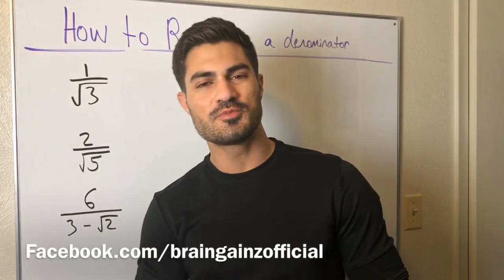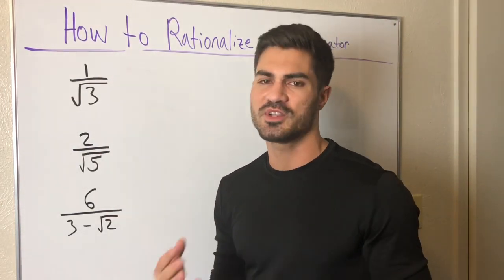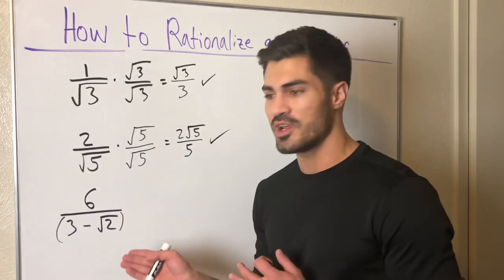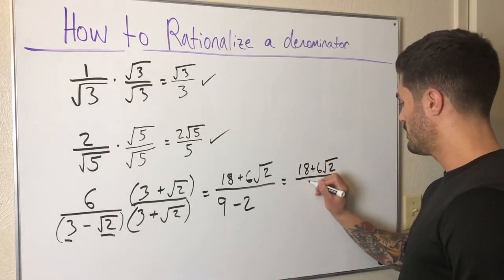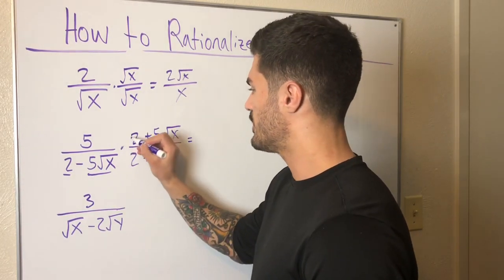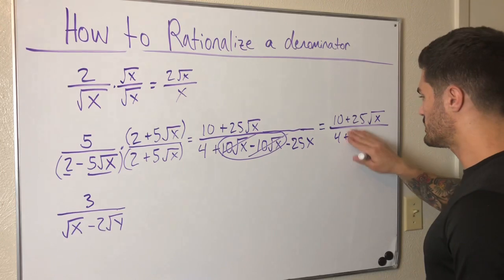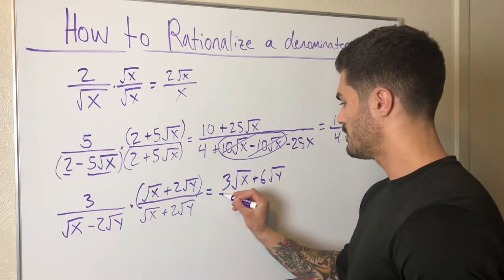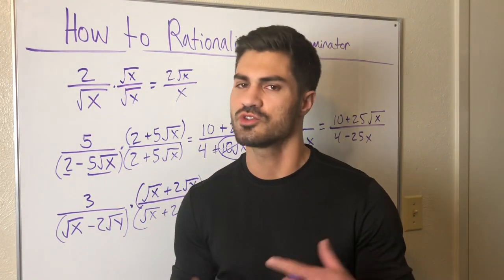How to Rationalize a Denominator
In this video, I explain how to rationalize a denominator!